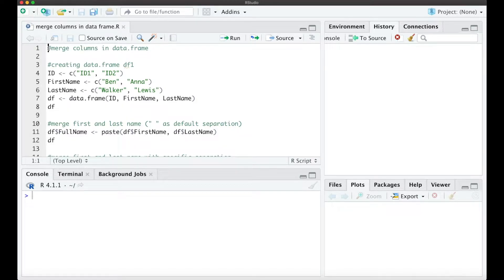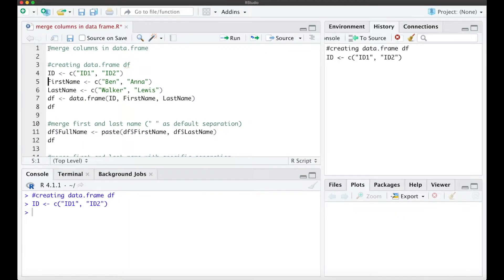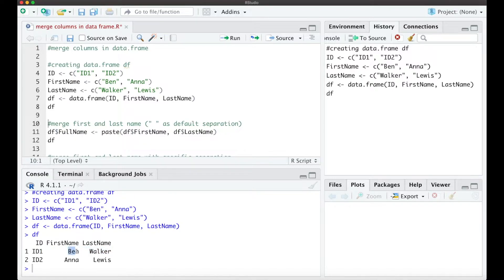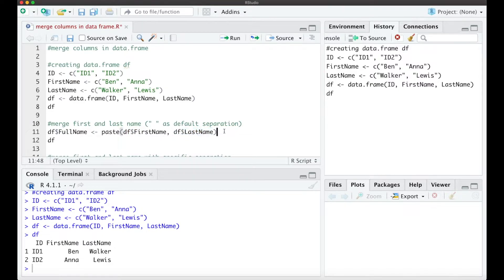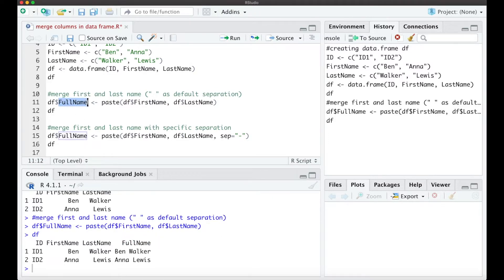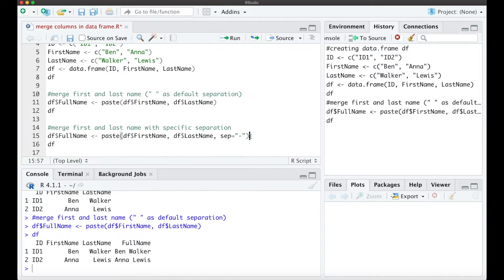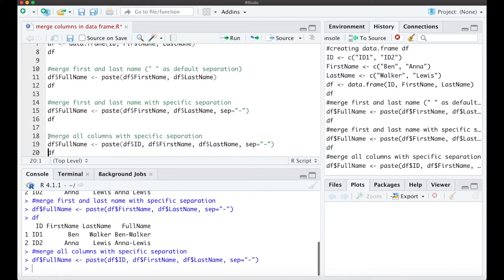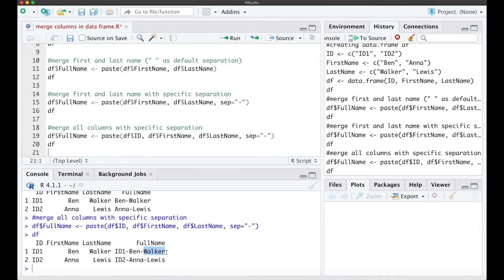Merge several columns in a data.frame in R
This short R / RStudio tutorial explains how to simply merge/combine or concatenate several columns in a data.frame in R. The video shows it with a simple example with the paste() function. Additionally, it illustrates the different separation options with sep=" ".